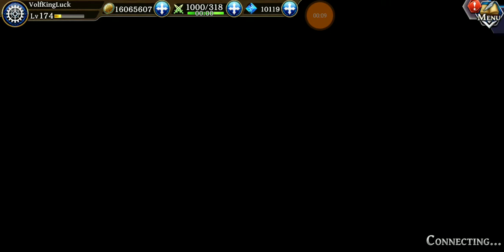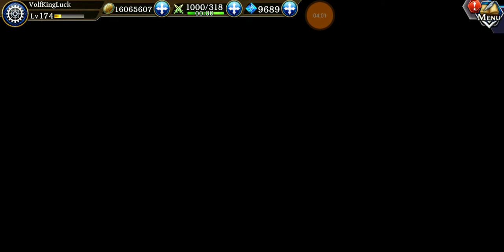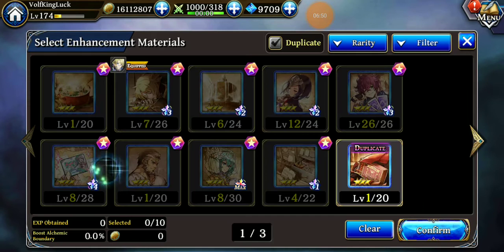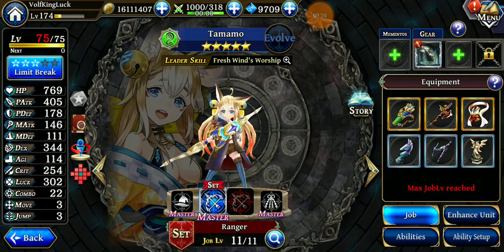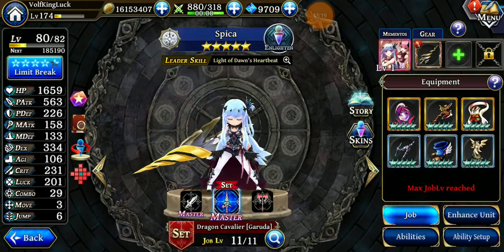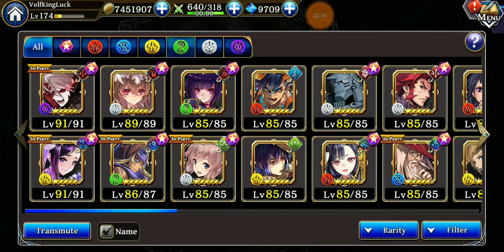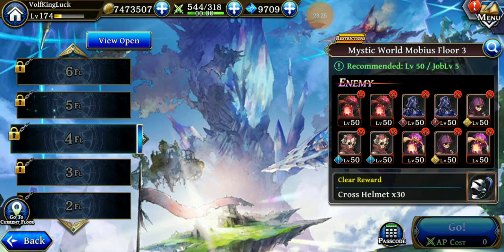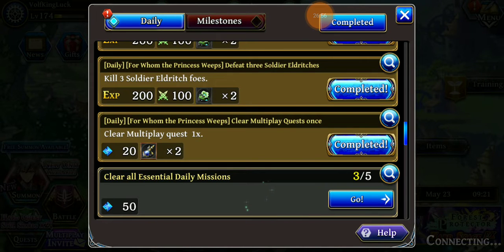The Alchemist Code | Episode 113 | This 9Mil Download Event Is Amazing.